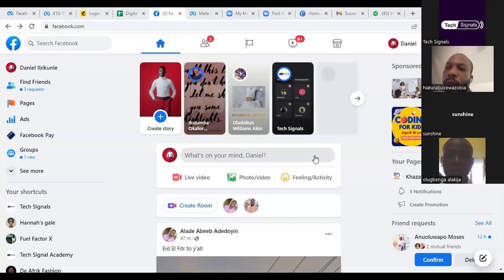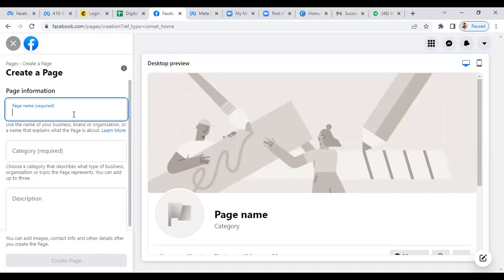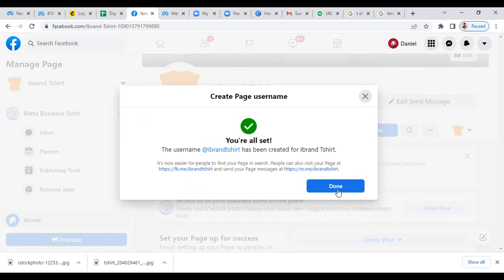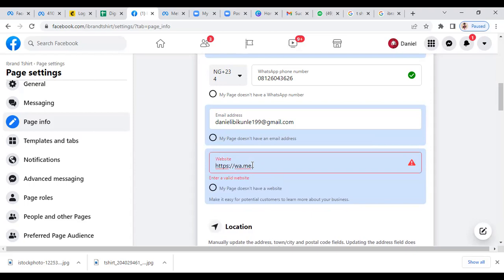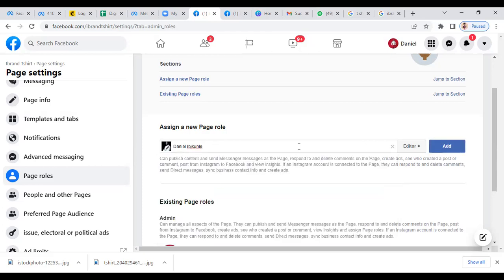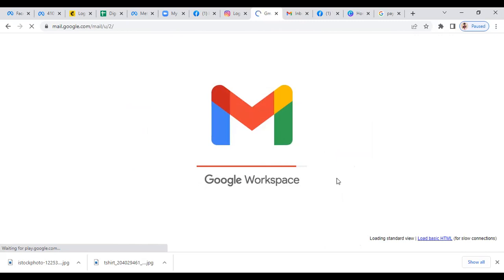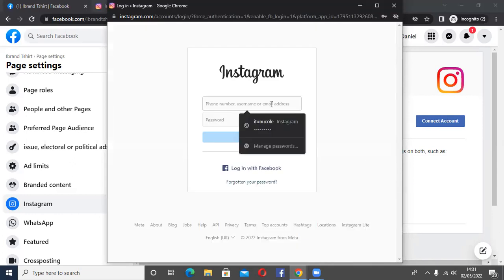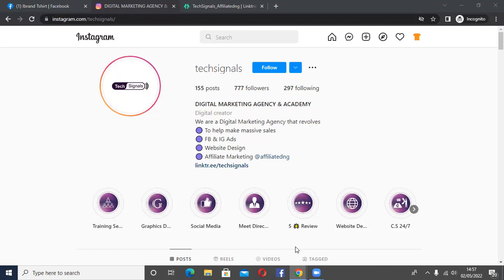How To Create And Optimize A Facebook Business Page In 2023 | Step by Step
Creating a Facebook business page in 2023 should still be an essential part of your marketing strategy. With over a billion active users Facebook is still the biggest social media channel ever and one of the best channels to attract new customers.

Since creating a Facebook business page in 2023 is still free it would be a shame to miss out.

In this tutorial, you will learn how to create and fully optimize a Facebook page for your business step by step.

It's easy and it will give you the best ROI